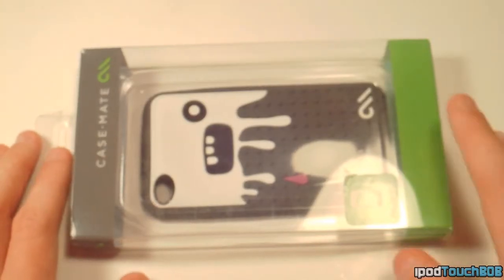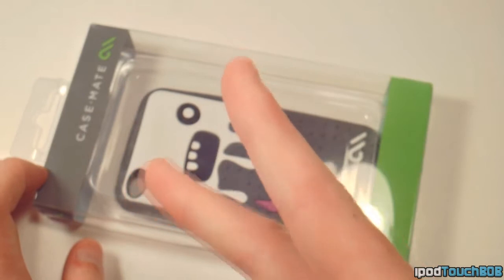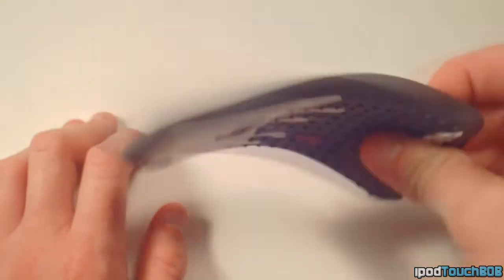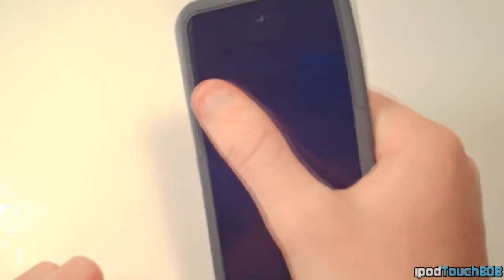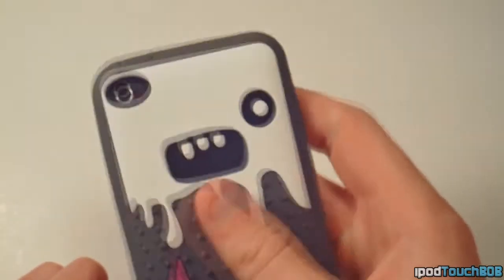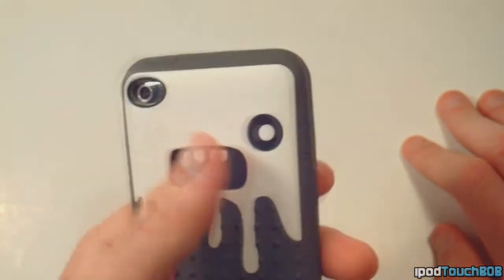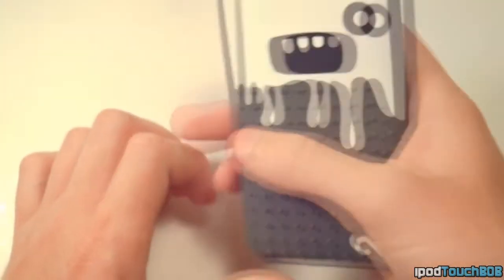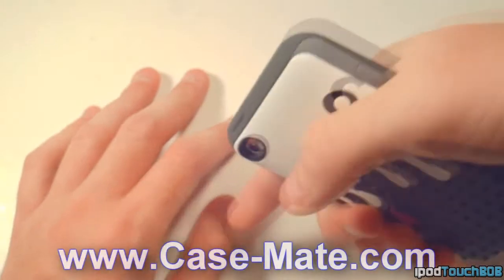Case-Mate Monsta Case Review for iPod Touch 4G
This is my full review of the "Monsta" Case from Case-Mate for the iPod Touch 4g. This case retails for $24.99 and is a pretty solid case although it lacks the inclusion of a screen protector and is a bit flimsy. If you like this case and want to see more cases from Case-Mate then feel free to use the link below to check them out! :)

Thanks for watching guys and if you enjoyed the video then please make sure to leave a Thumbs up and Comment and if you are new to my channel then make sure to Subscribe!